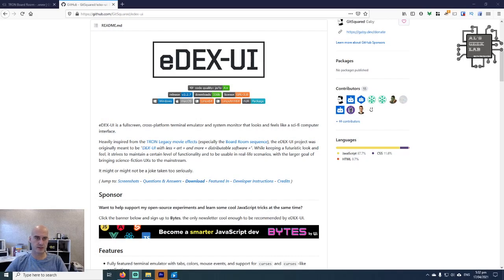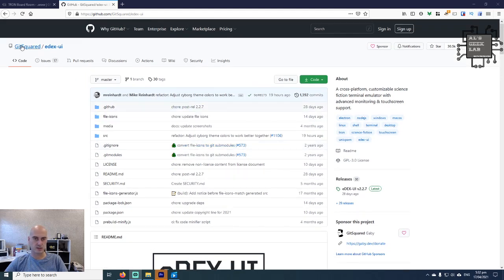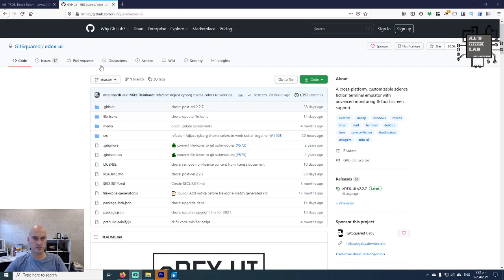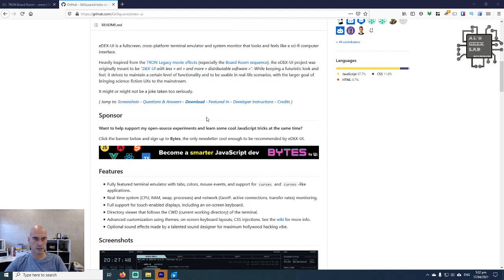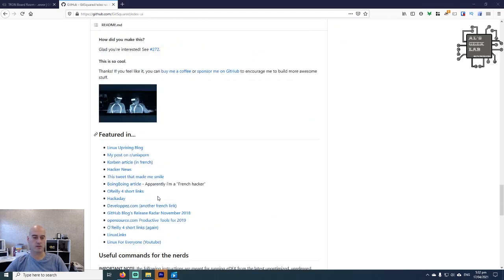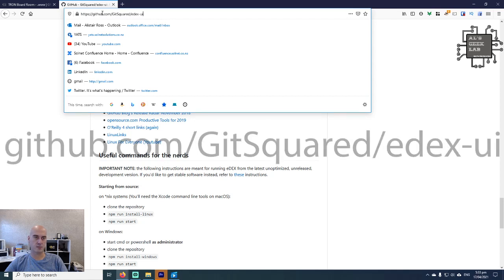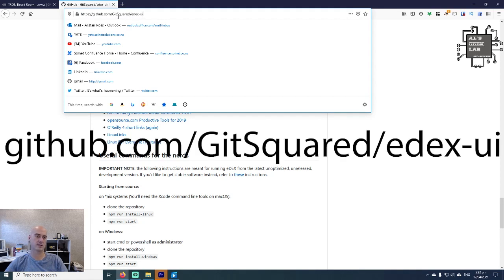Elite Hax0r Terminal from the movies: EDEX-UI. Oh boy!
Have you ever wanted an elite hacker terminal just like out of the hollywood movies? Well look no further my friends! This fullscreen terminal review is about to make you wet your digital pants.